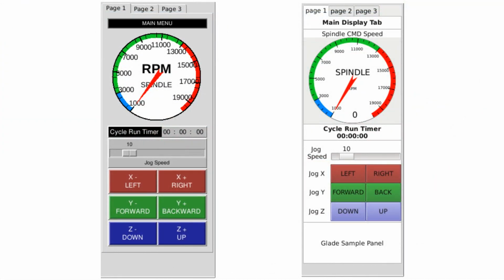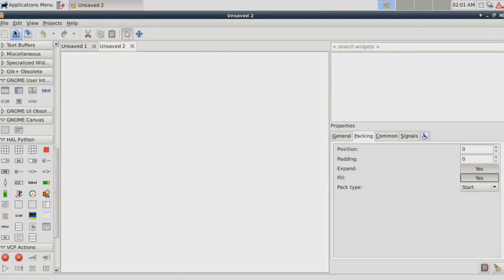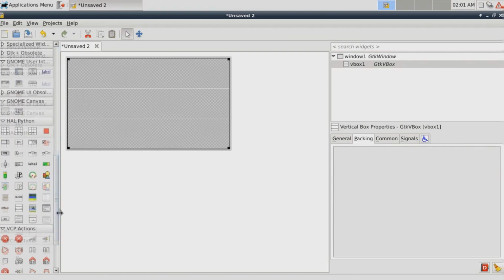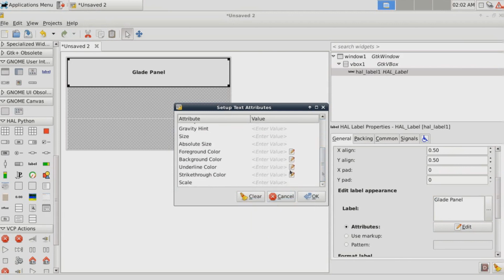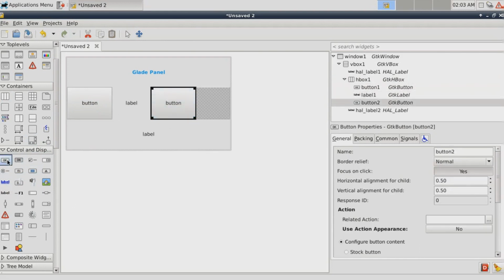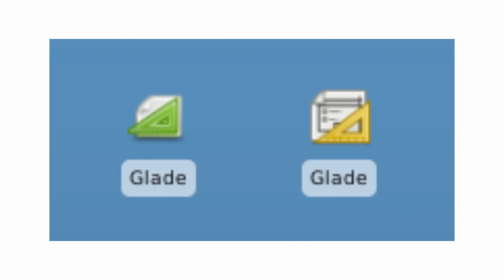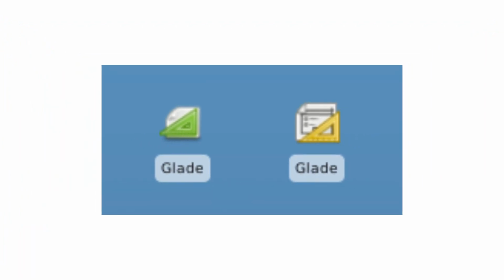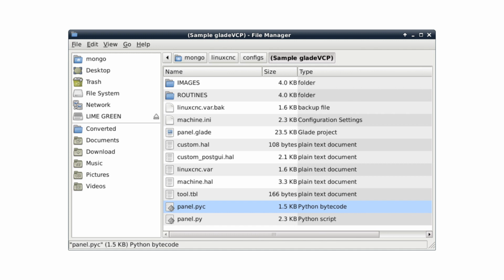Frankenlab CNC #23 - pyVCP vs gladeVCP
I've created many CNC configurations with LinuxCNC, and for all but a couple I have used pyVCP. Another method is to use Glade... a software package that will create the XML file for you.

Both methods have their advantages, and both lave some limitations. This video will tell you a bit more about both methods so that you can decide which is best for you.

All the files from the video are located here so that you can download and experiment with them...